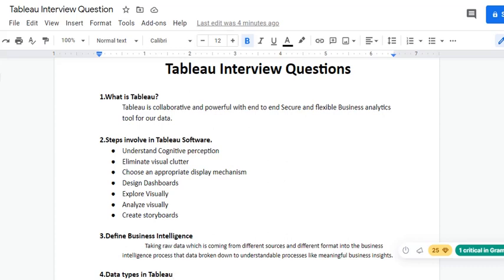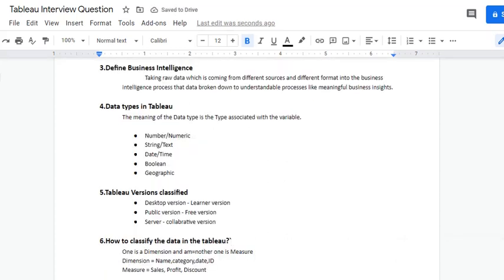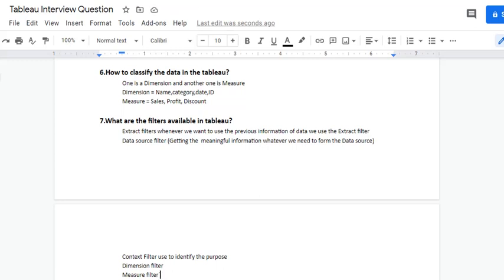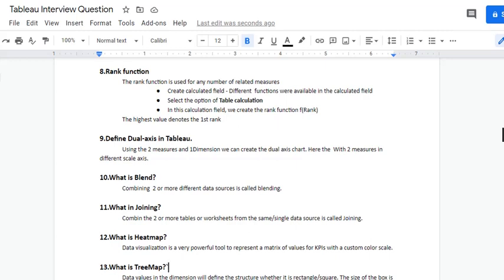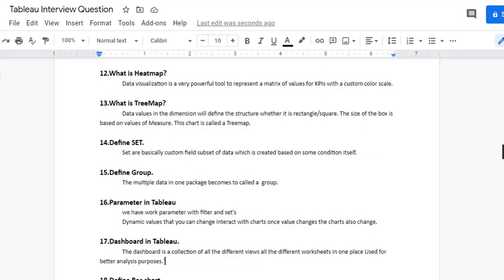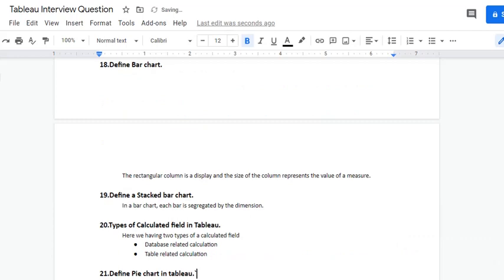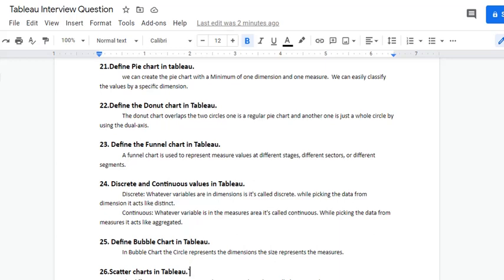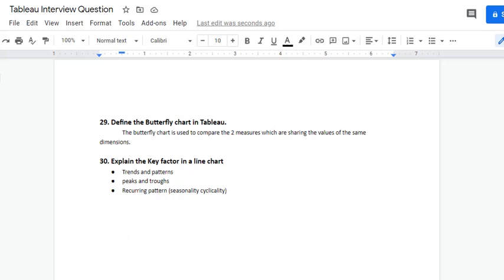Top Tableau Interview Questions and Answers | Besant Technologies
One of the leading tools for making sense of data in a business setting is Tableau, which enables interactive, data-based visualizations. In this Tableau interview questions video, I have collected the most frequently asked questions by interviewers. These questions are collected after consulting with top industry experts in the field of Data analytics and visualization.